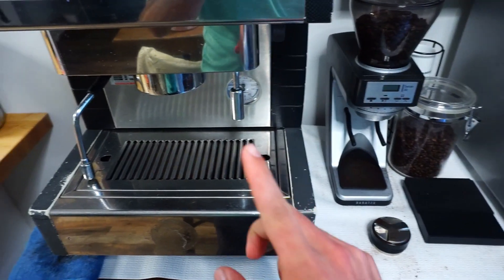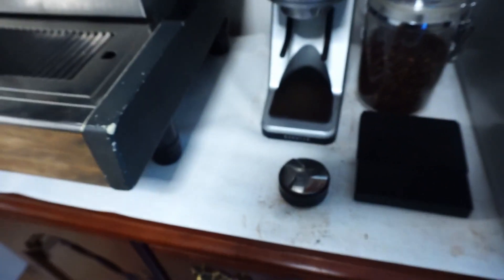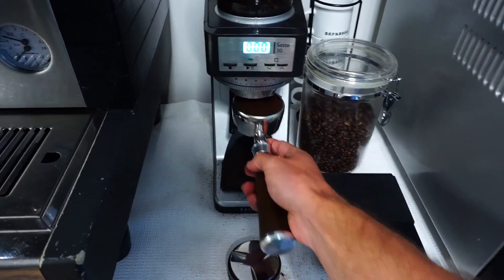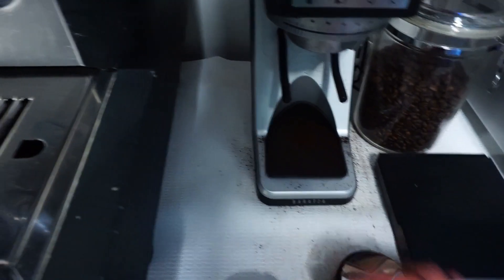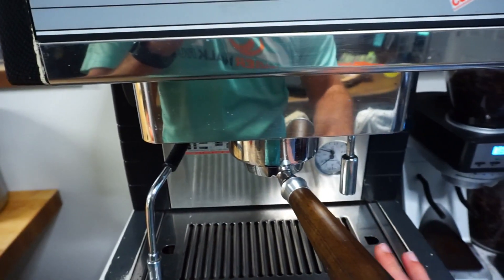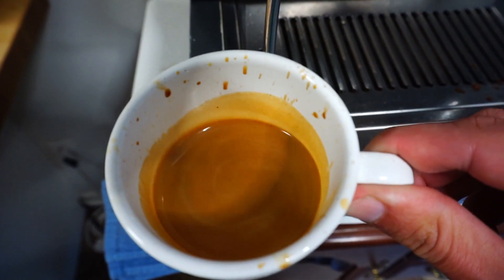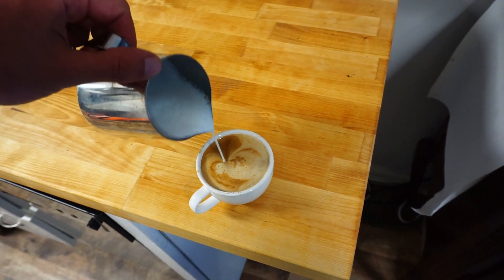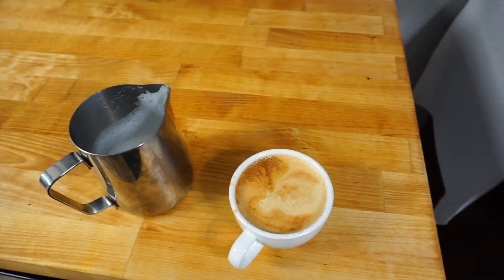How to make delicious Espresso at home! Better than Starbucks?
Lets learn how to make a delicious espresso or latte at home for a fraction of the price of a coffee shop.